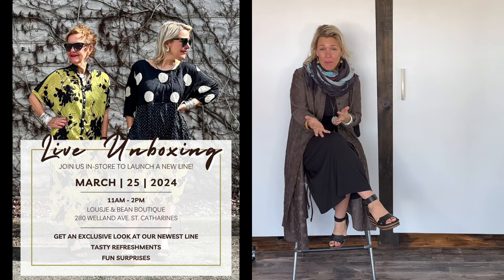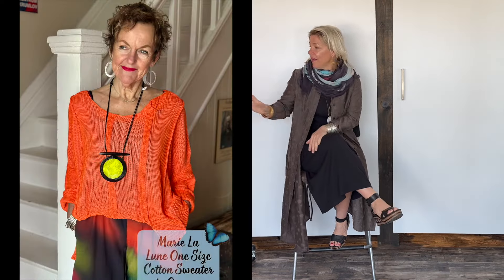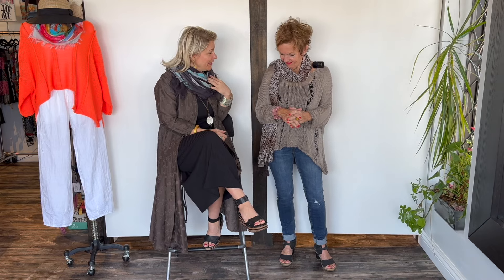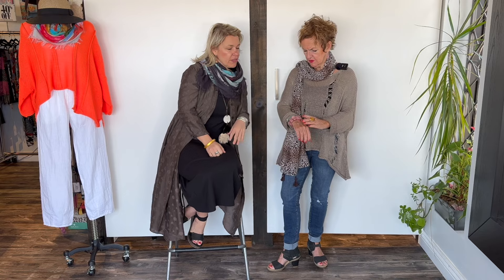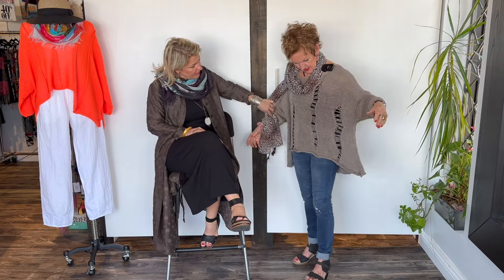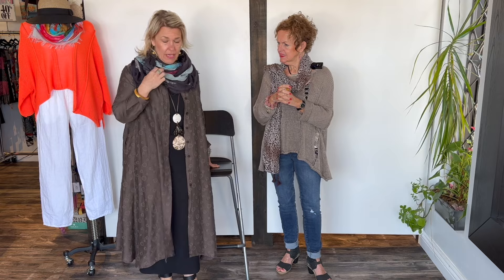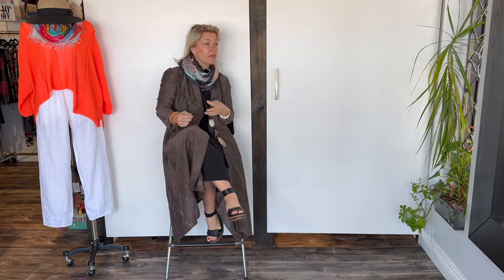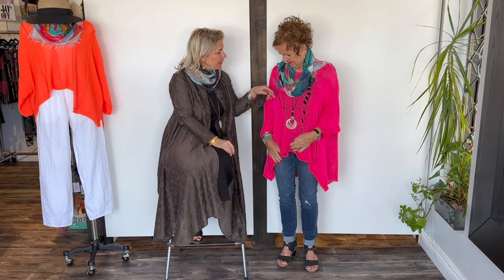Over the Moon: New Marie La Lune Sweaters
Since bringing the Marie La Lune line into the boutique early last year they have stolen our hearts. Time and time again their one size sweaters have been a crowd favourite and we're so excited to have a new style to wear. Their newest sweaters are in credibly soft, featuring rich colours and an intricate beautiful design. Which colour is your favourite?

Visit us in store:
280 Welland Ave
St. Catharines, ON
L2R 2P9